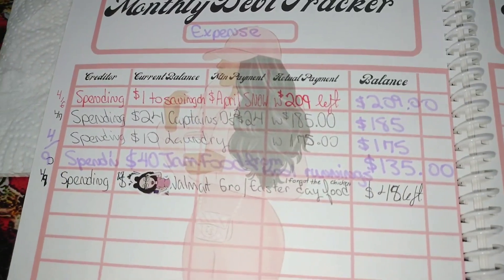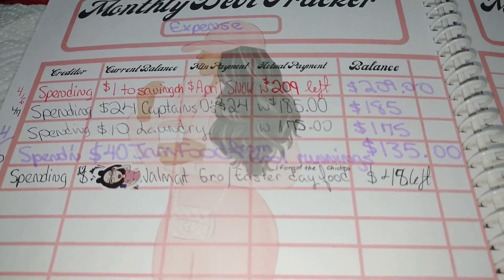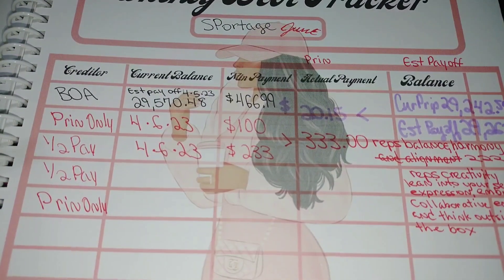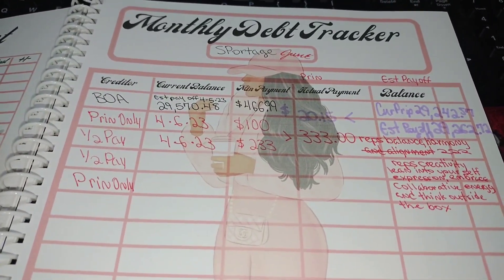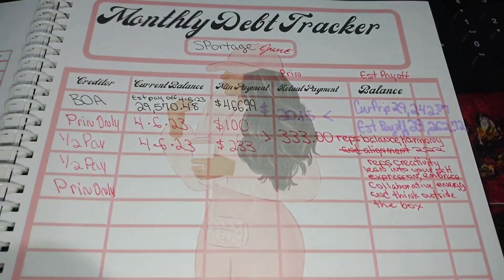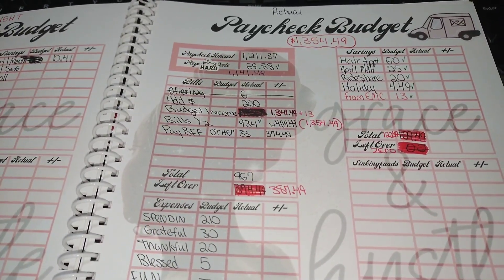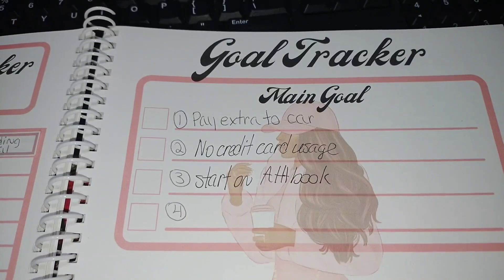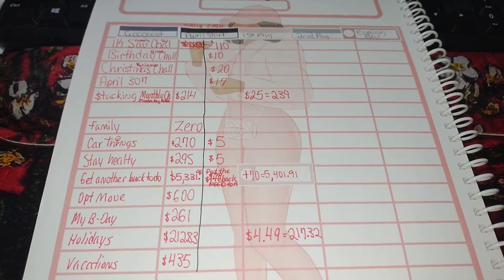April 2023 1st paycheck check-in | debt update | goals update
Hi 👋🏼👋🏼👋🏼
In today's video I'm going to talk about my budget check-in for April 1st paycheck. After that I'll talk about debt update for the car, my new emergency plan, my goals and savings.
💕 Mentions 💕
Timestamps
Intro🦋 0:00 - 2:05
Car Update🦋 2:07 to 5:10
Emc Plan🦋5:11 to 8:00
Goals🦋 6:51 to 8:00
Savings🦋8:01 to 8:35